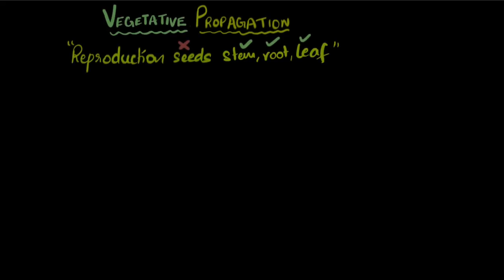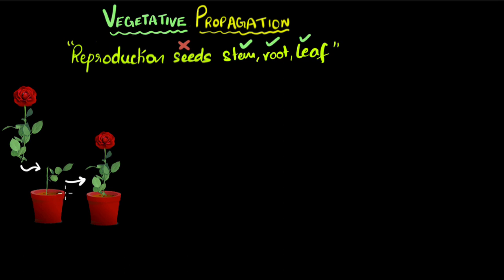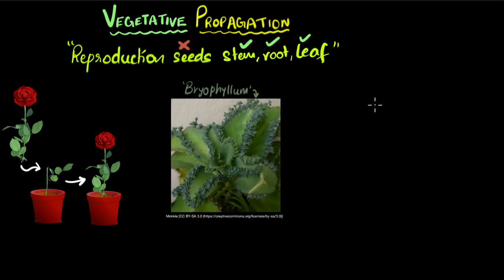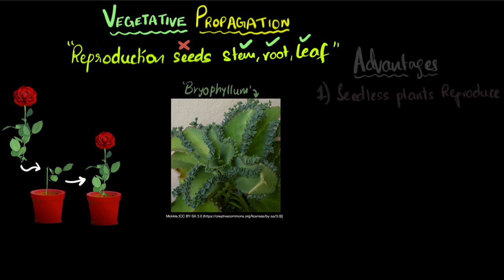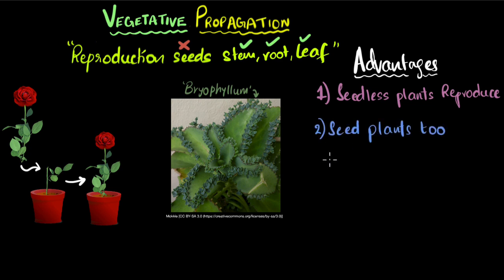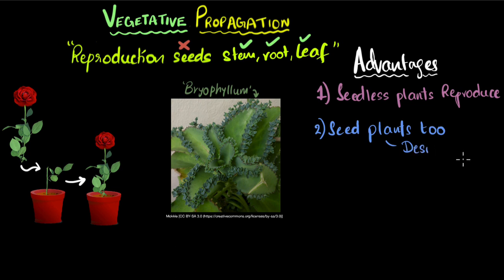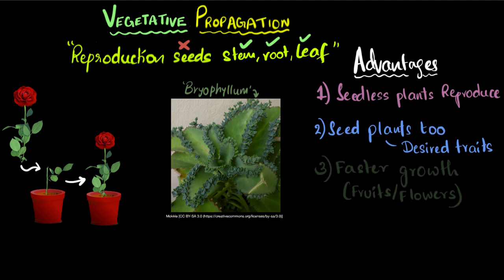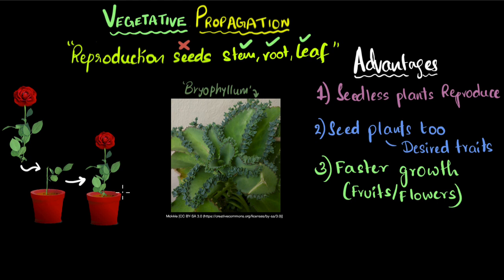Vegetative propagation | Reproduction | Class 10 Biology | Khan Academy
Let's explore what vegetative propagation is and its advantages.